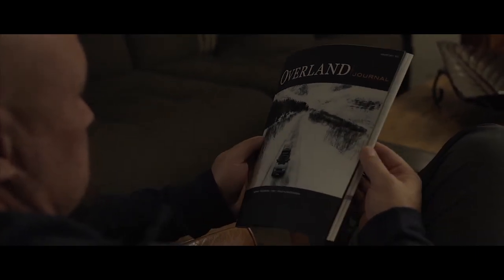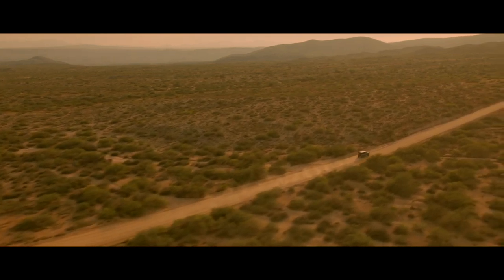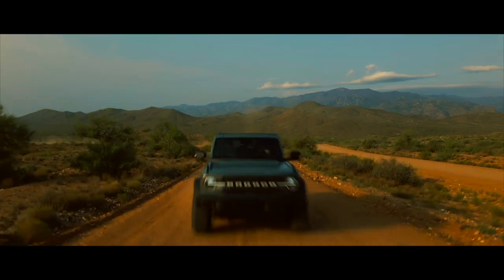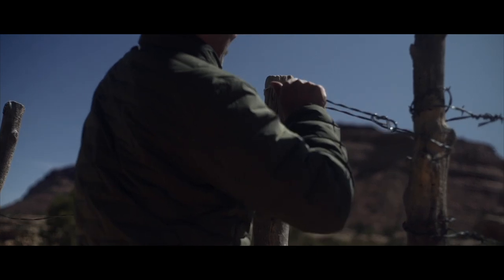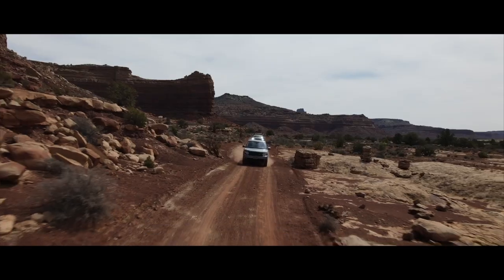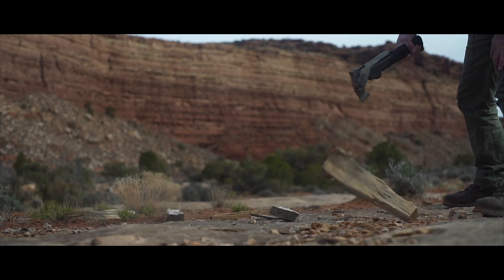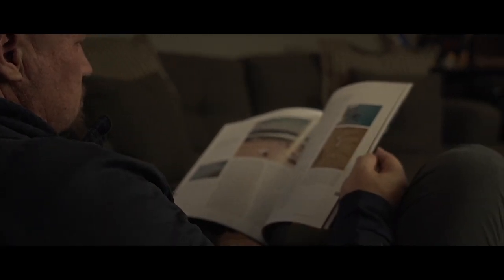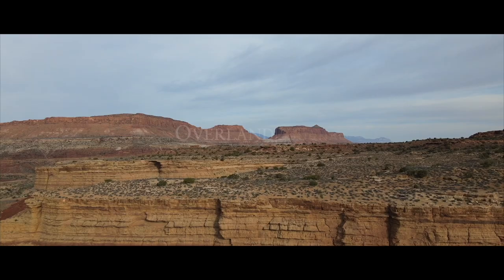Deep Dive on the Ram HD AEV Prospector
Matt Scott and Scott Brady discuss the specifics of the exceptional AEV Prospector and Prospector XL, both built on the Ram 2500 / 3500 platform and featuring 37 or 40” tires, steel bumpers, snorkel, HD steering, suspension system, and high clearance fender flares.

These trucks are built for exploring, with sufficient payload to install a camper system and carry overland support equipment. We review the pros and cons of this purpose built overland Super Truck